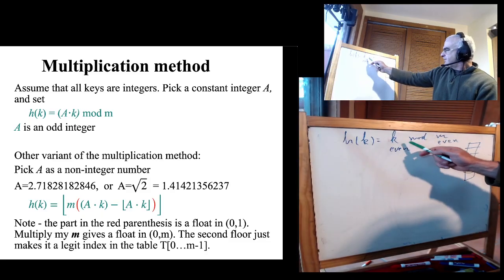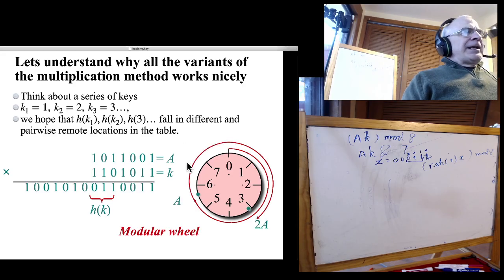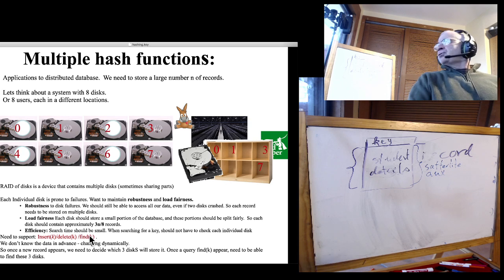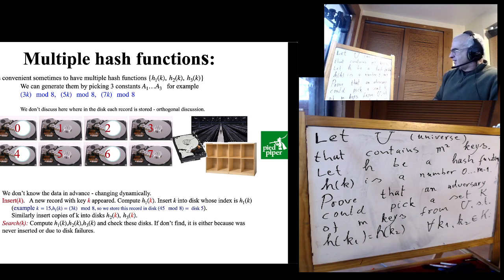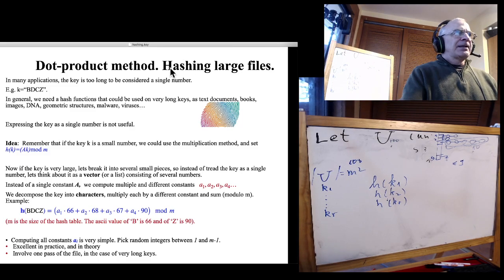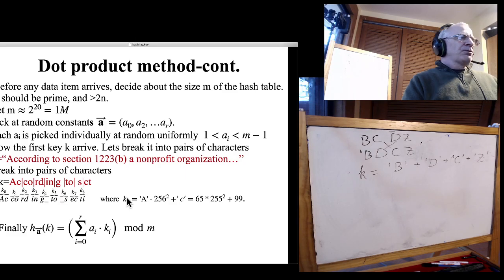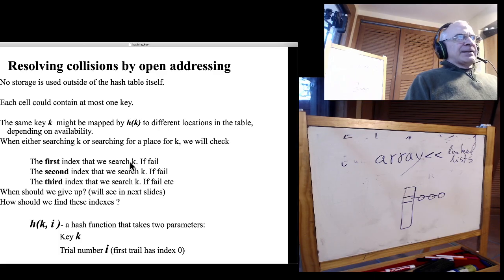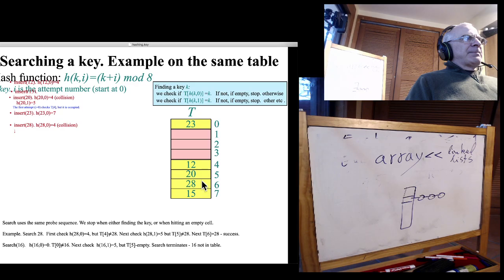cs445. Lecture 6. Hashing 2